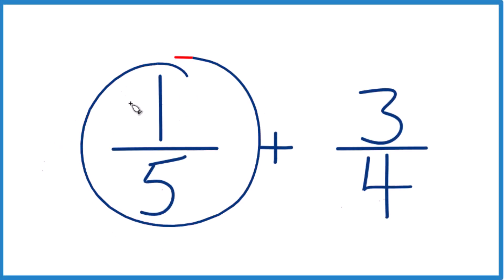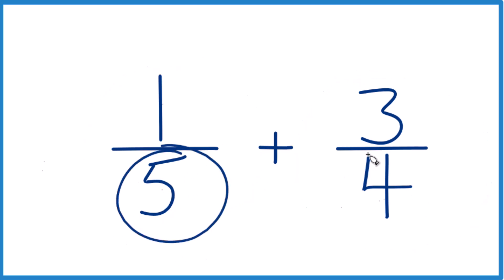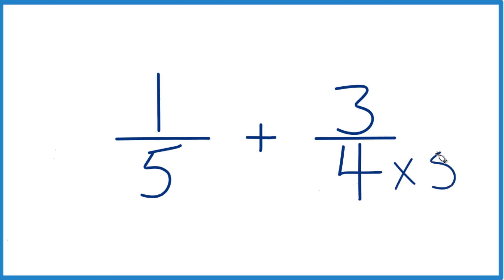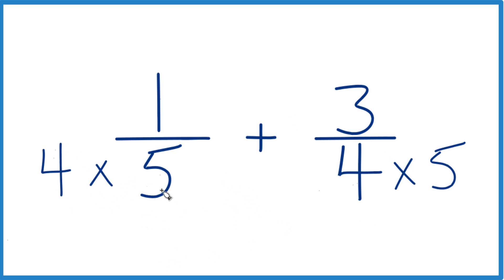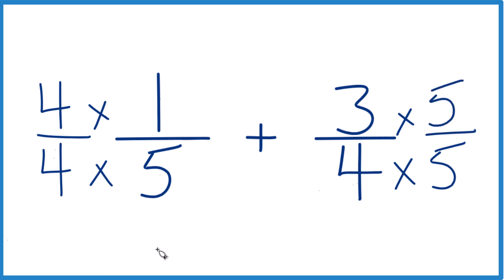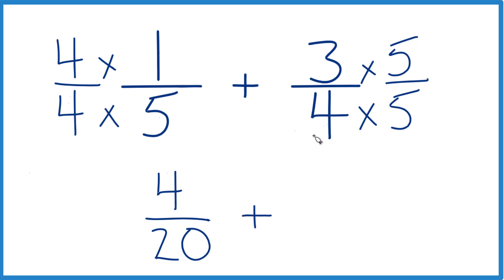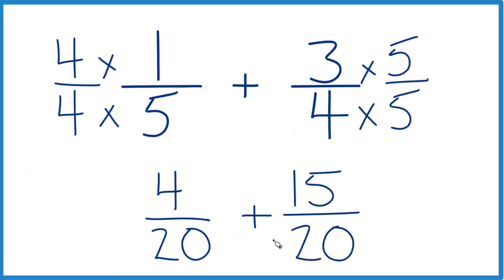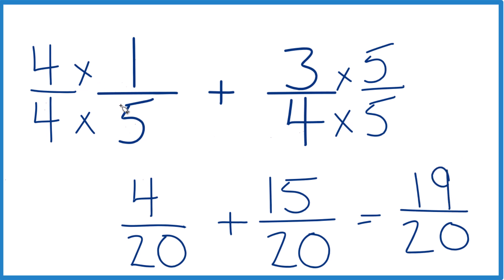How to Add 3/4 + 1/5 (3/4 Plus 1/5) bc this is a dupe